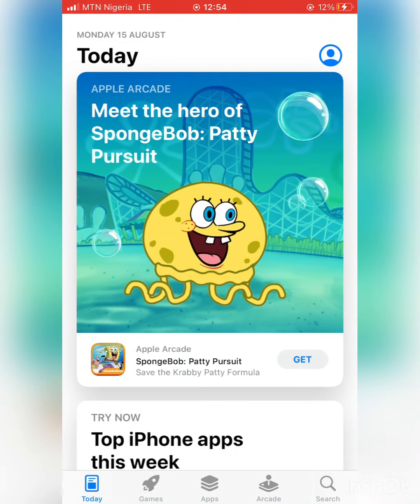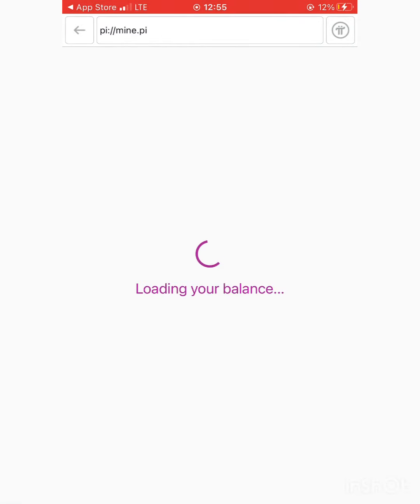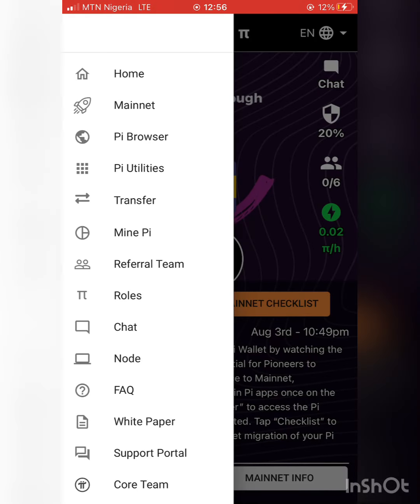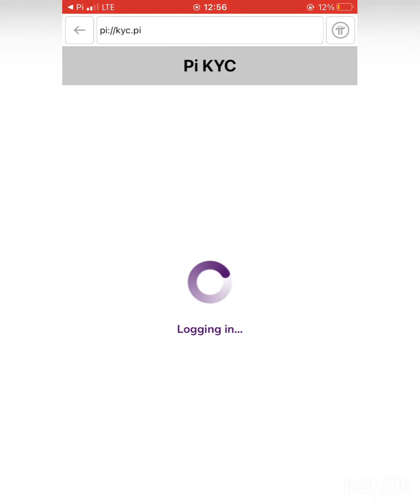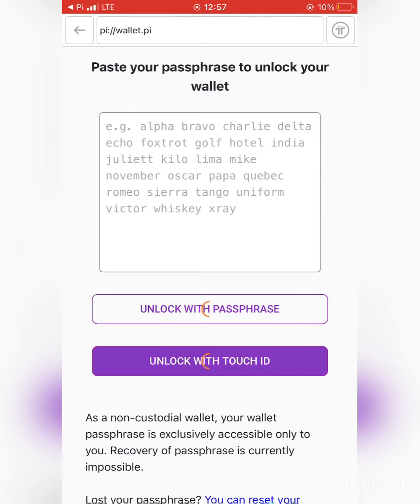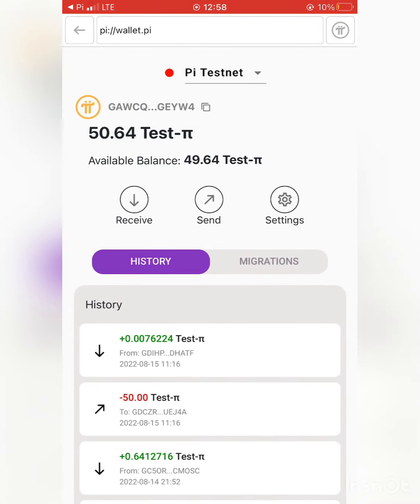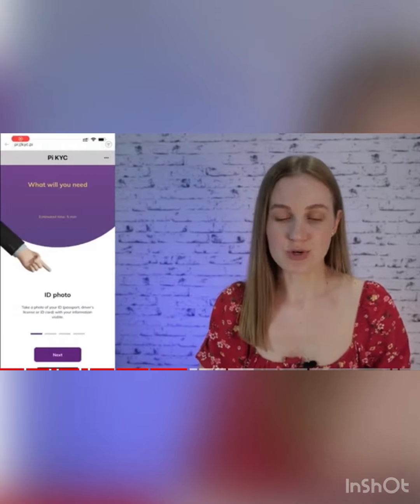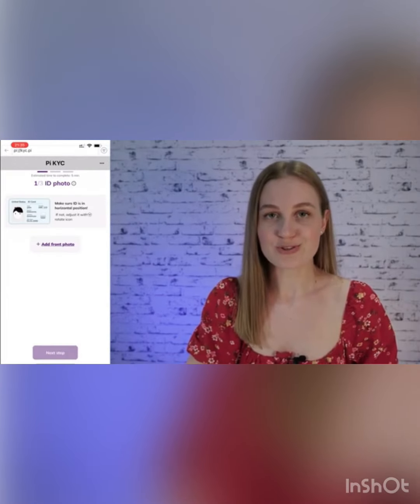Pi KYC VERIFICATION.. Verify pi and transfer pi out…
You are free to sell your pi to me..
Am buying pi @300 per 1